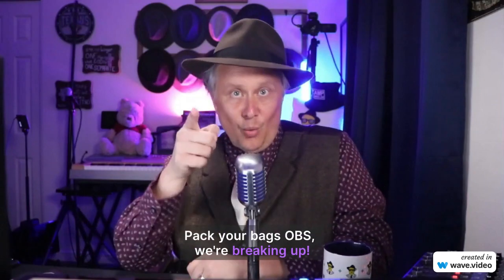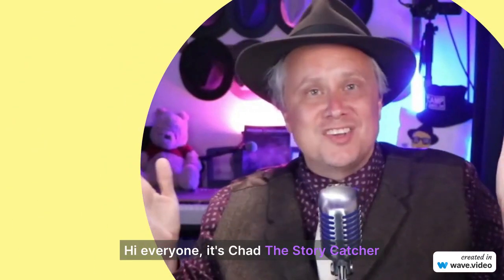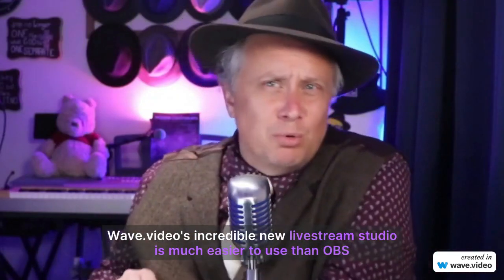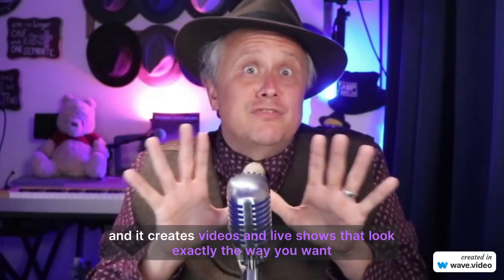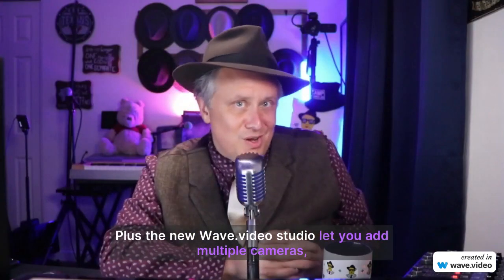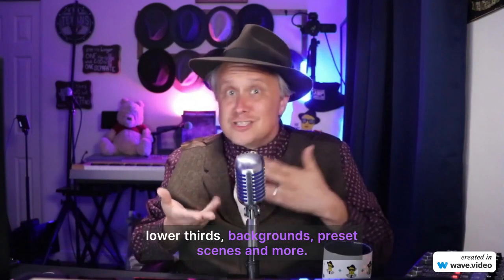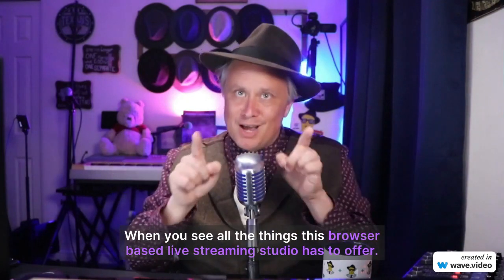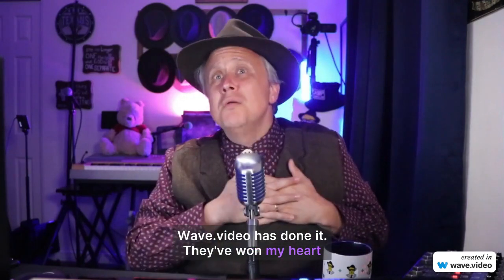Text To Video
AI will generte Video from text